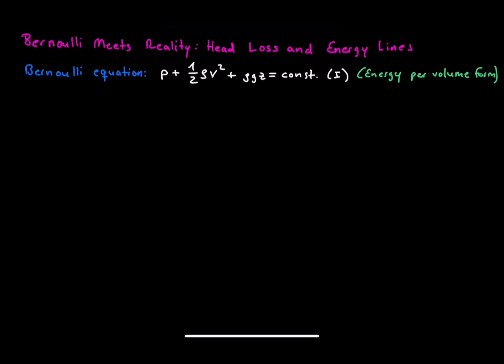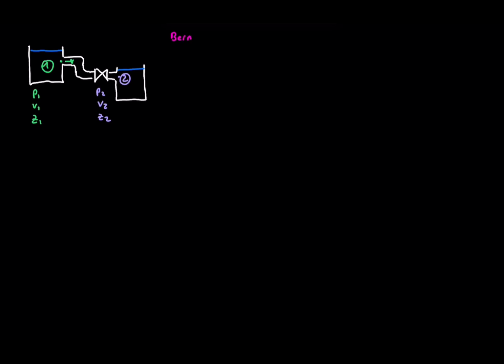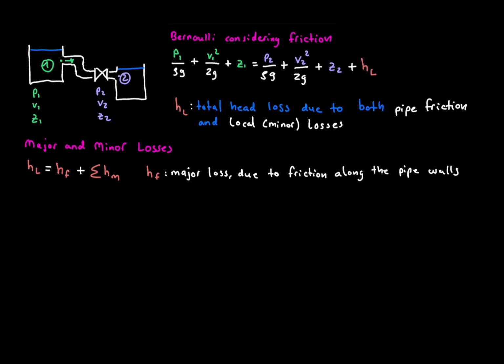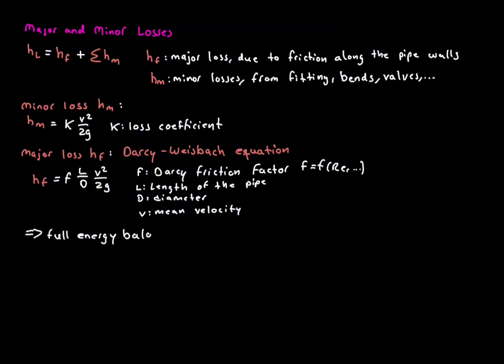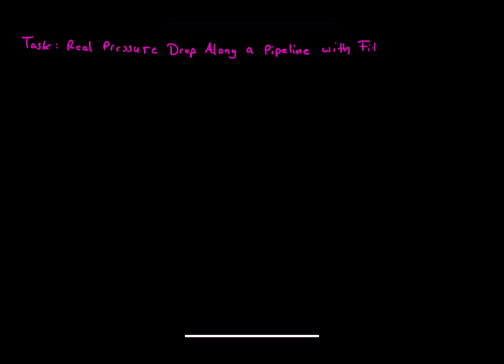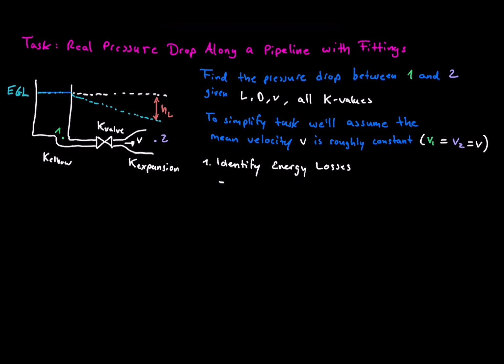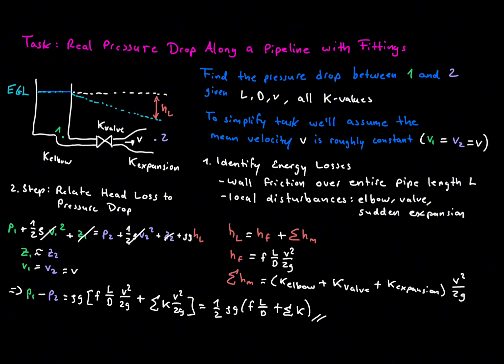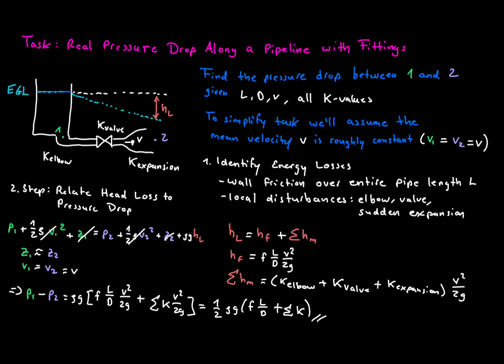Bernoulli: Head Loss & Energy Lines | Fluid Dynamics Series, Part 6 | F.I.T.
In this episode, Prof. Gearfruit Orange from the F.I.T. Department of Mechanical Engineering takes Bernoulli’s equation beyond perfection and into the real world of flowing fluids with friction.

We introduce head loss: the energy drained by pipe friction and local fittings and show how to modify Bernoulli’s equation to include it. You’ll learn the difference between major and minor losses, how the Darcy–Weisbach equation quantifies frictional effects, and why real energy lines always slope downward.

Using the Energy Grade Line (EGL) and Hydraulic Grade Line (HGL), we visualize how energy and pressure evolve along a pipeline. The episode ends with a step‑by‑step calculation of total head loss through a system with several fittings, linking the math directly to engineering intuition.

By the end, you’ll be able to see where the energy goes and predict pressure drops in real pipelines with confidence.